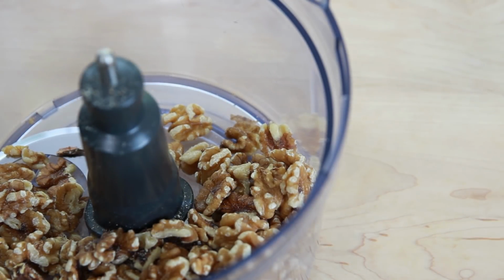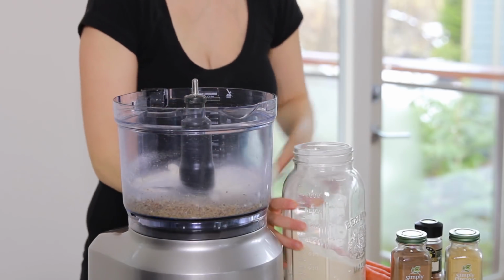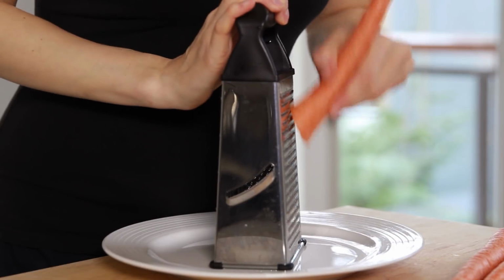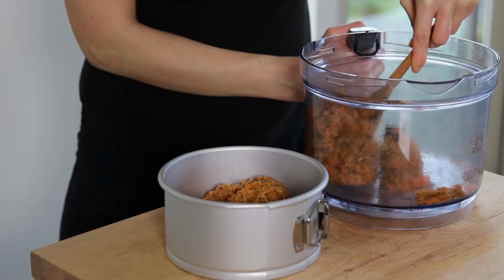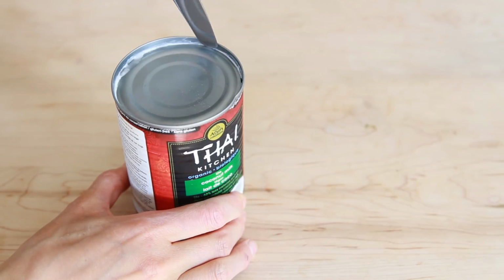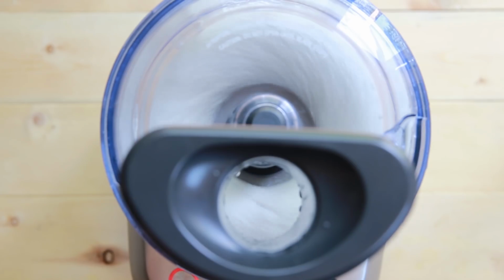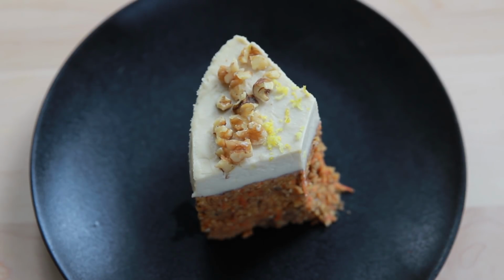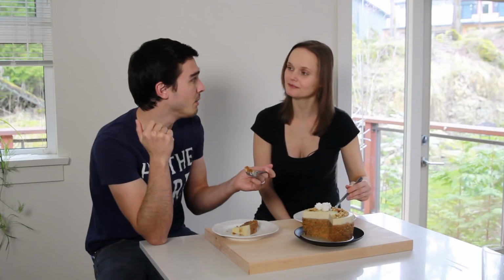Raw Carrot Cake | Vegan, Paleo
Maybe it's the sweet moist cinnamon-y bread. Or the thick lemony vanilla icing. Whatever it is, it's amazingly similar in taste and texture to the baked version of a carrot cake. However, unlike the real deal carrot cake, this raw carrot cake is healthy and super easy to make.

The first time I made this raw carrot cake, I made it into a traditional style layer cake. It looked beautiful, but it was too much work. So the second time I made it, I turned it into a simple two-layer carrot cake with icing just on the top.

This recipe utilizes a natural sweetness of carrots and dates, a flour-like texture of ground coconut, and cream-like consistency of blended cashews. You'll need just a small slice to feel full for quite some time. It's the type of cake that will satisfy your sweet tooth but also serve your body because it's made of real, nutrient-dense food.